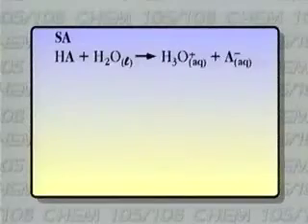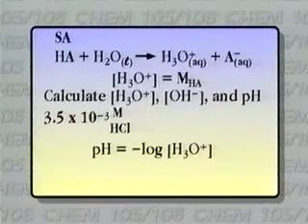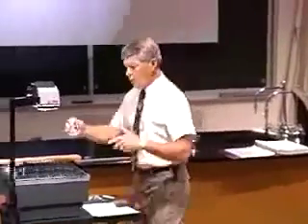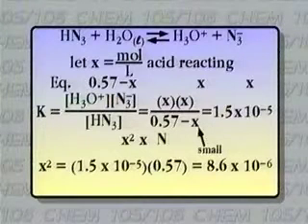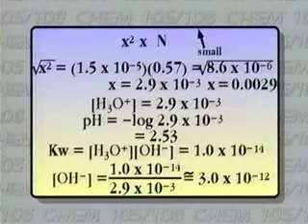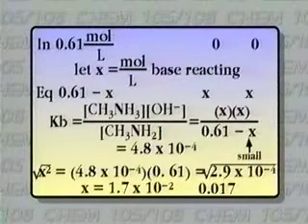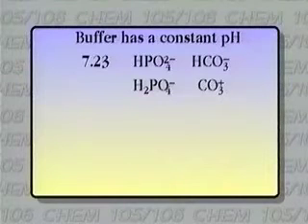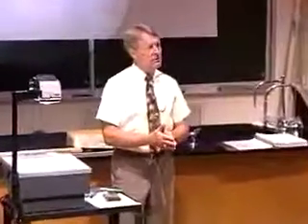Fundamentals of Chemistry: Unit 5 - Lecture 6